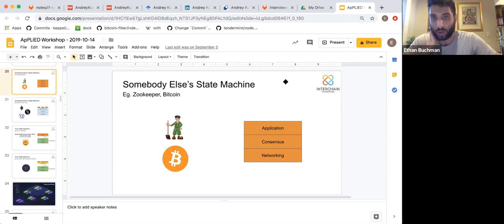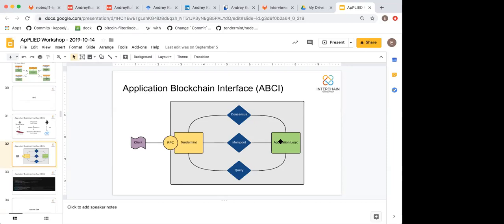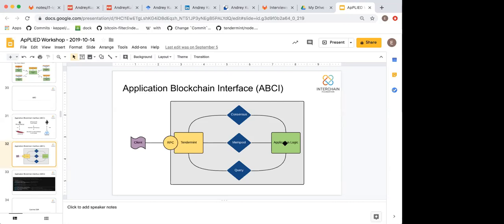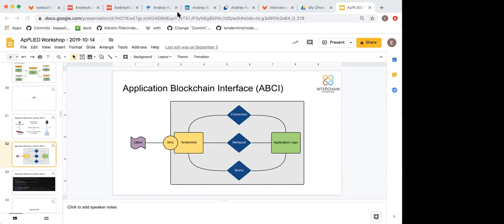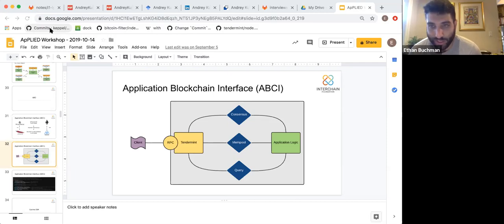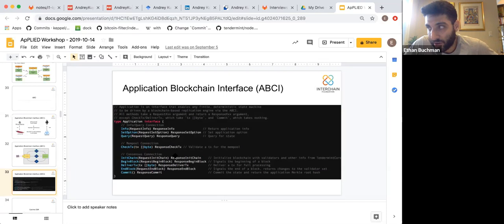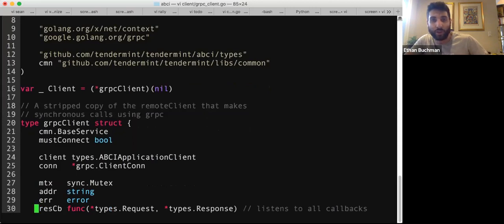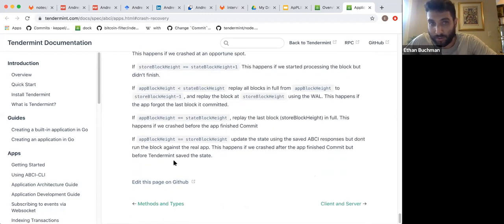ABCI Overview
In this overview Ethan Buchman, Technical Director of the Interchain Foundation, discusses ABCI and how it relates to Tendermint.